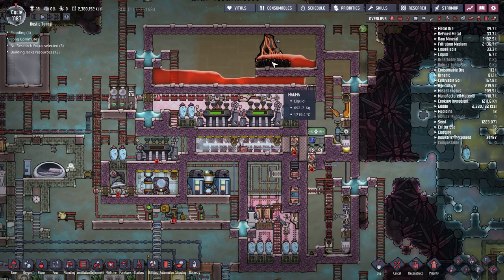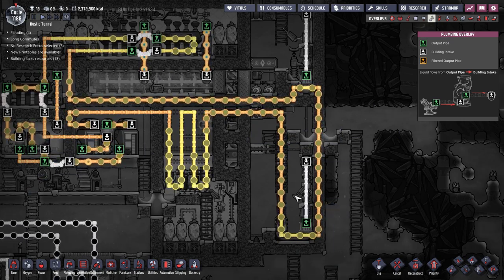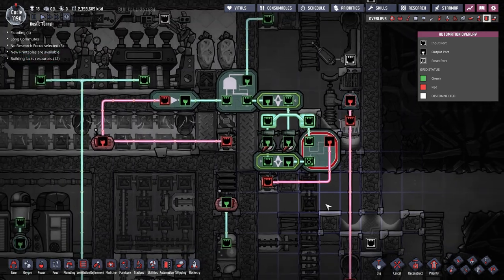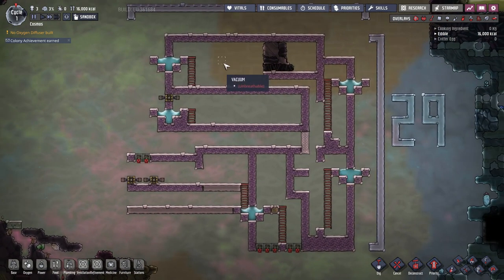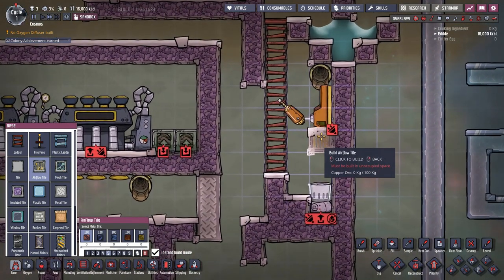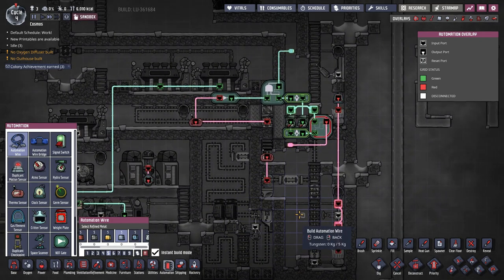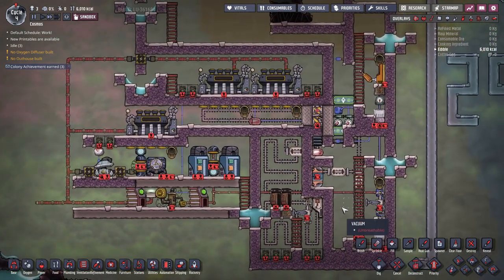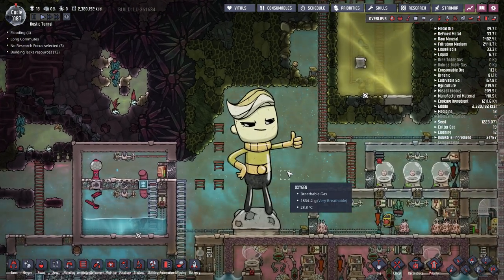Oxygen not included - How to build: Volcano Tamer!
Hey everyone! here is my take on the volcano tamer for ONI!

Thumbnail created by:
@raskin.nicole - instagram